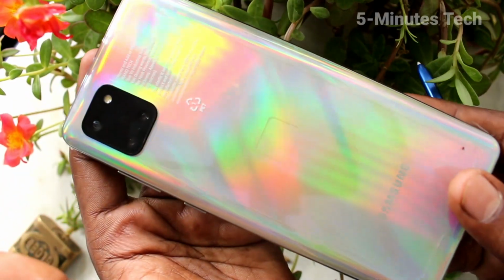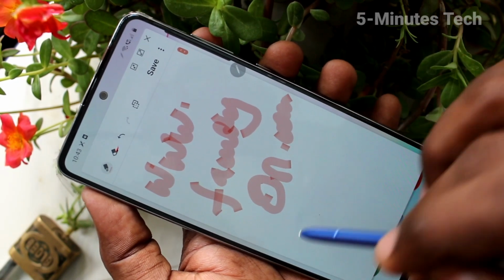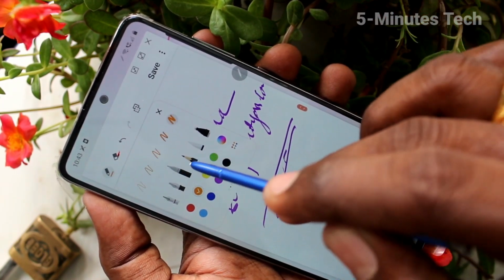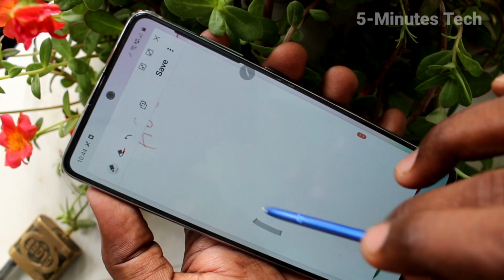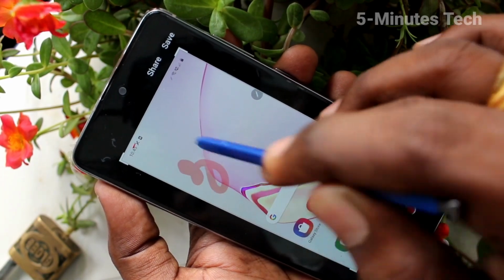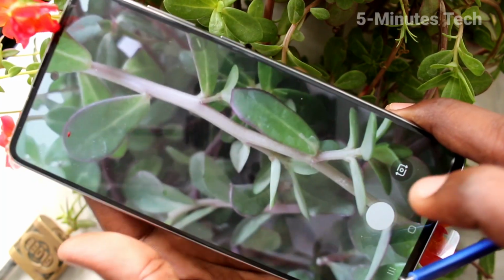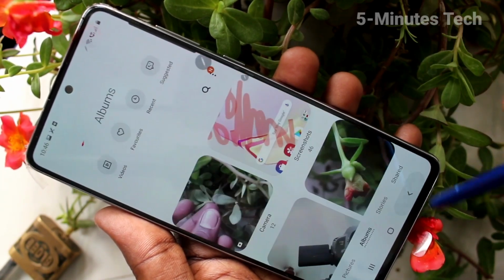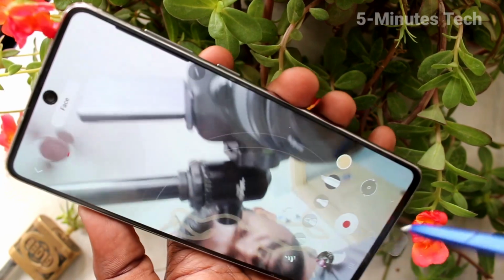How to use S-Pen in Samsung Galaxy Note 10 Lite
Samsung Galaxy Note 10 Lite S-Pen usage and features settings: Learn here how to use S-Pen in Samsung Galaxy Note 10 Lite smartphone